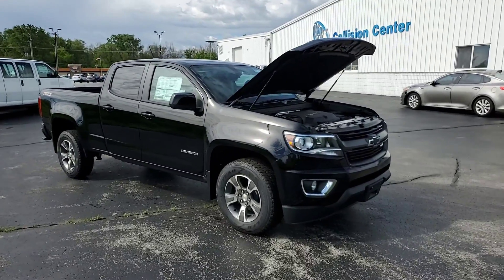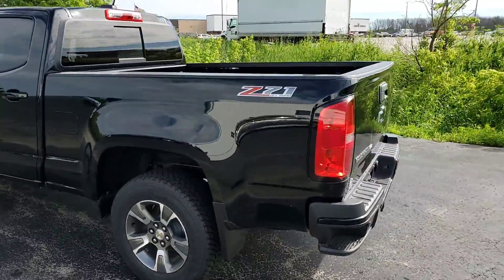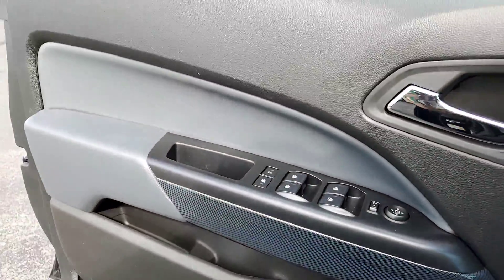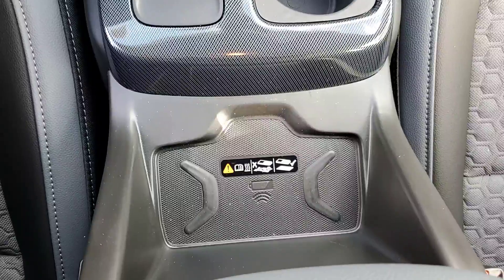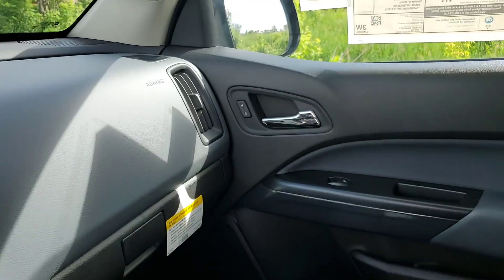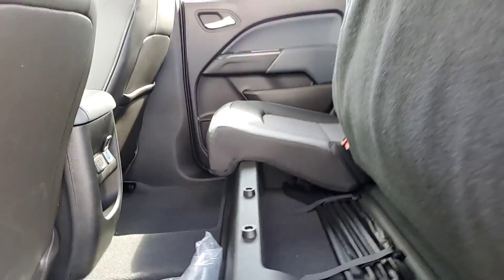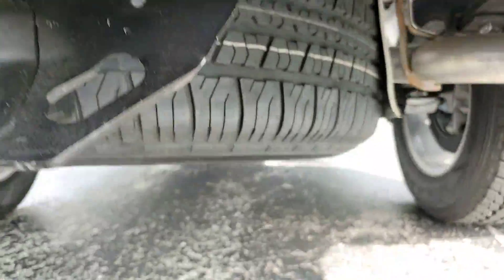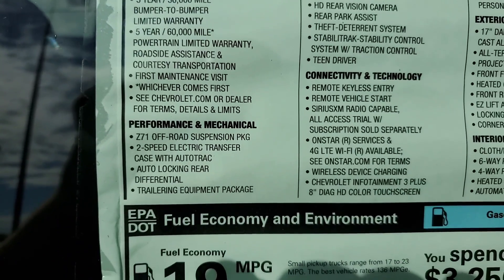June 24, 2020